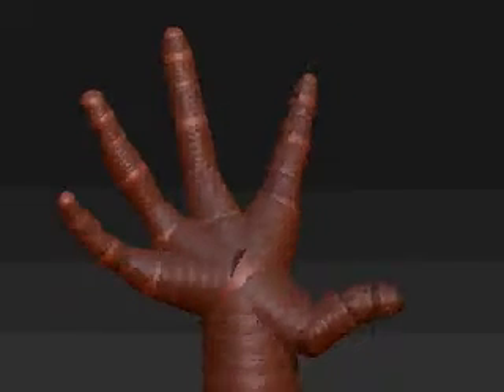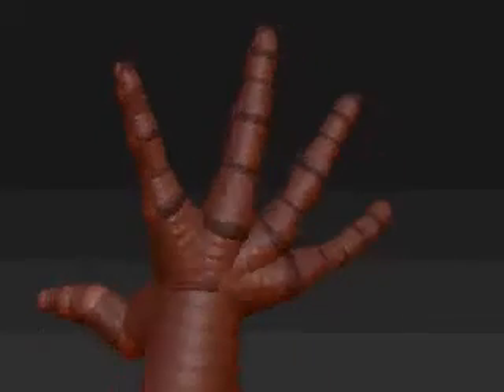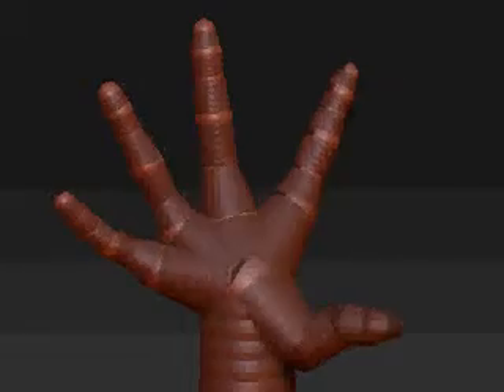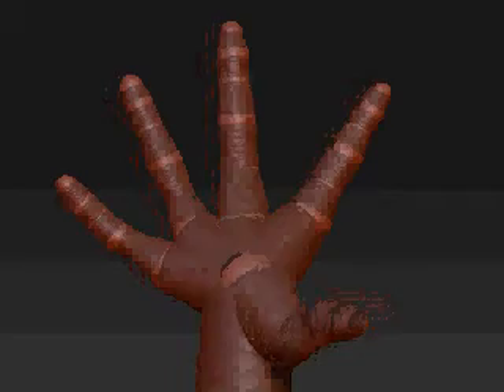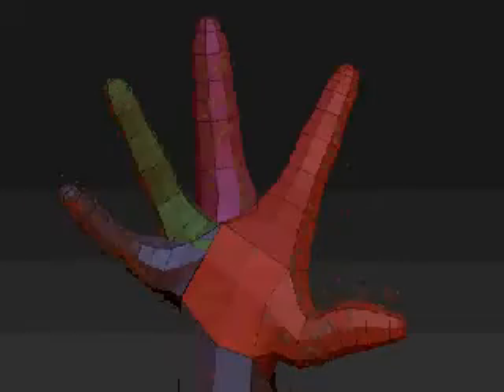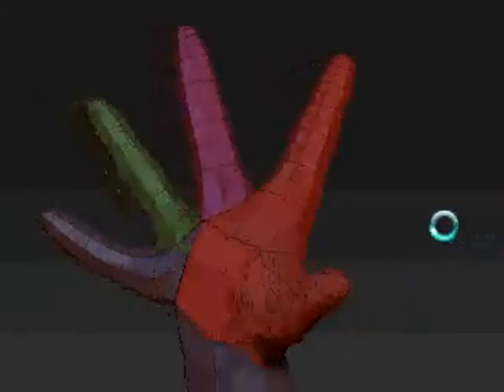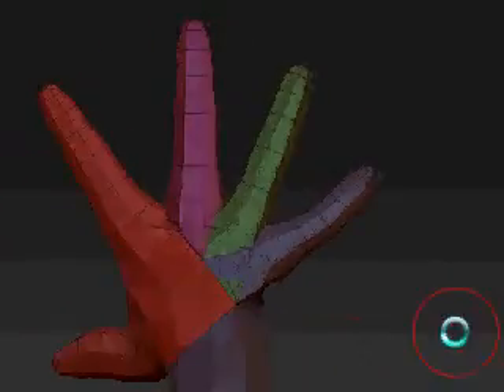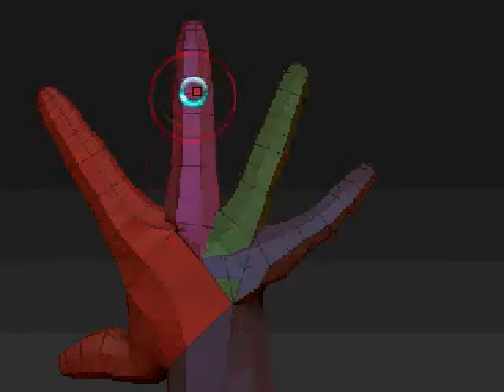Zsphere Hand Model p1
description of issues with hand modeling in zspheres p1